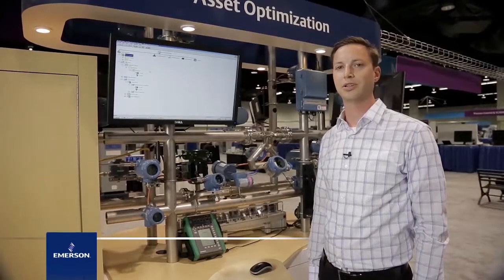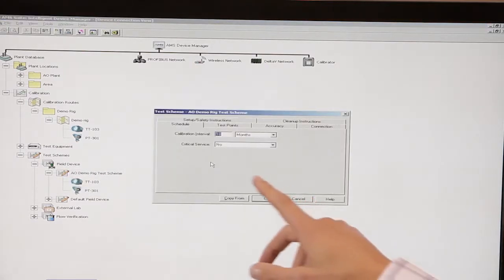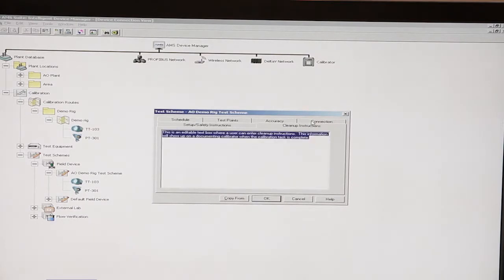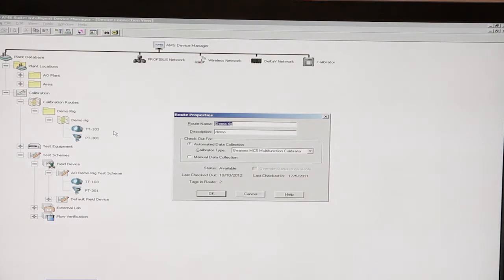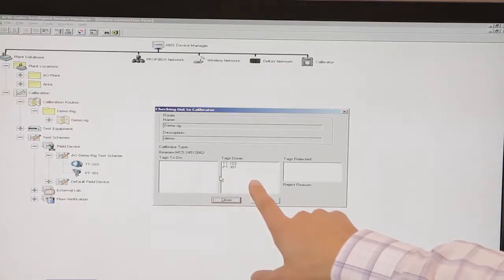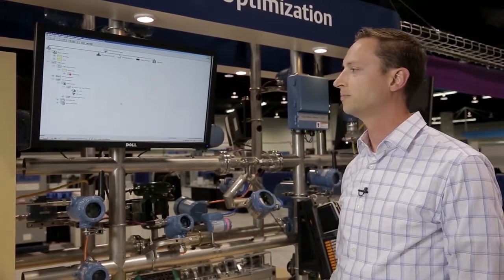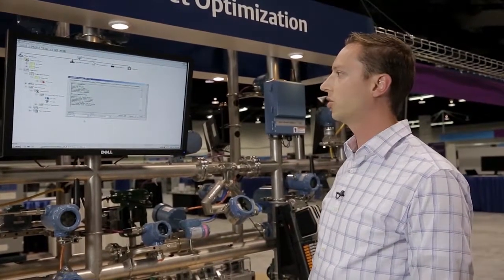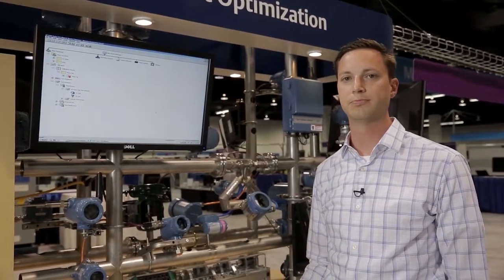How to Use AMS Device Manager to Manage Your Calibration Program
When you combine an asset management software like AMS Device Manager with your calibration program, you can eliminate time-consuming manual processes that drain maintenance resources. Focus your resources on the devices that need attention - while ensuring your compliance requirements are met.